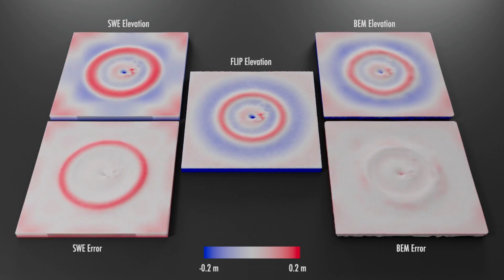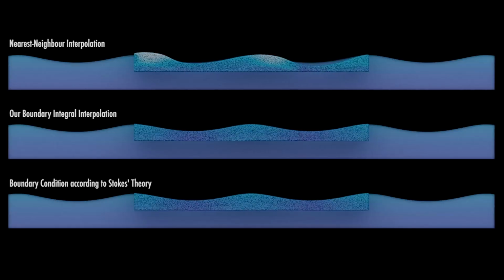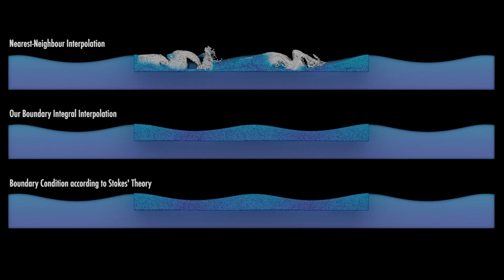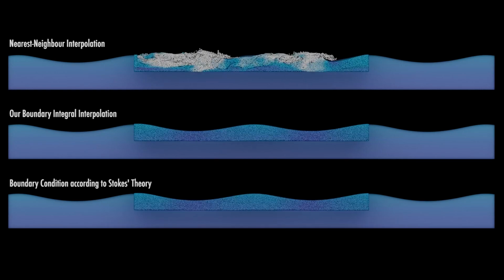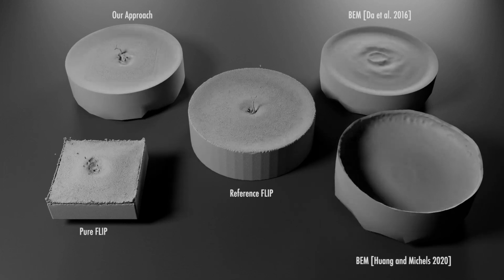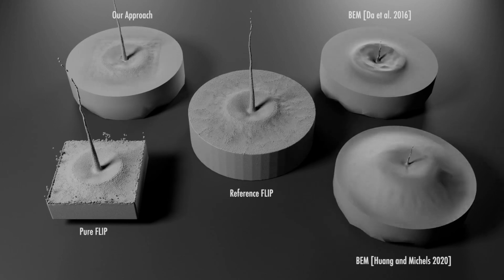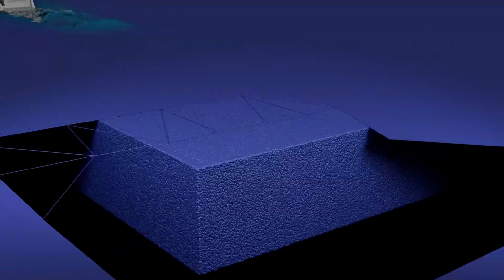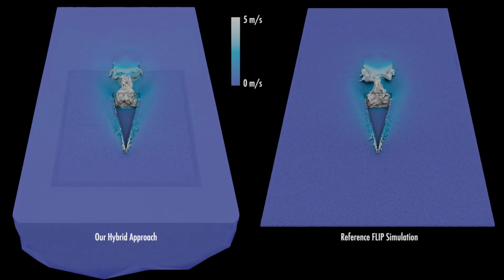Ships, Splashes, and Waves on a Vast Ocean (SIGGRAPH Asia 2021)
Ships, Splashes, and Waves on a Vast
ACM Transactions on Graphics (SIGGRAPH Asia 2021)

Libo Huang¹, Ziyin Qu²³, Xun Tan⁴, Xinxin Zhang⁴, Dominik L. Michels¹, Chenfanfu Jiang²³

¹#KAUST Visual Computing Center
²#UCLA
³#UPenn
⁴#Zenus Technology

Abstract: The simulation of large open water surface is challenging using a uniform volumetric discretization of the Navier-Stokes equations. Simulating water splashes near moving objects, which height field methods for water waves cannot capture, necessitates high resolutions. Such simulations can be carried out using the Fluid-Implicit-Particle (FLIP) method. However, the FLIP method is not efficient for the long-lasting water waves that propagate to long distances, which require sufficient depth for a correct dispersion relationship. This paper presents a new method to tackle this dilemma through an efficient hybridization of volumetric and surface-based advection-projection discretizations. We design a hybrid time-stepping algorithm that combines a FLIP domain and an adaptively remeshed Boundary Element Method (BEM) domain for the incompressible Euler equations. The resulting framework captures the detailed water splashes near moving objects with the FLIP method, and produces convincing water waves with correct dispersion relationships at modest additional costs.

Acknowledgements: The yacht 3D model is available and also used within which inspired the authors to use it.